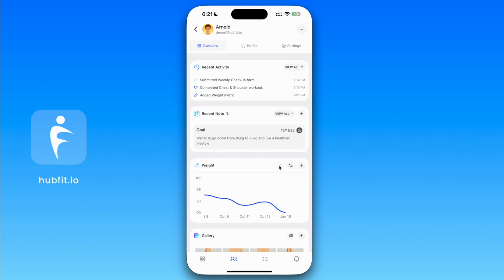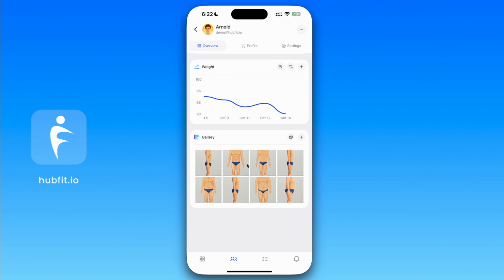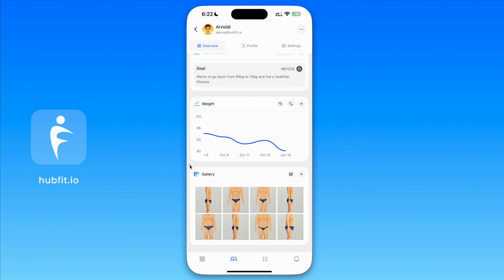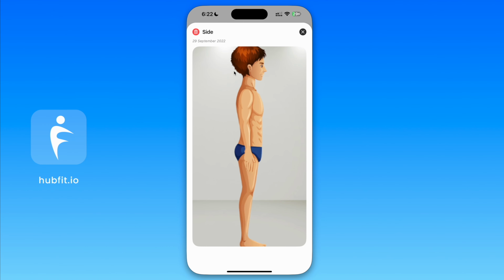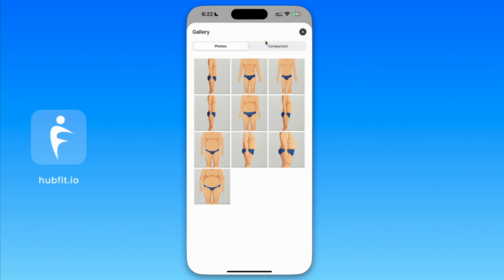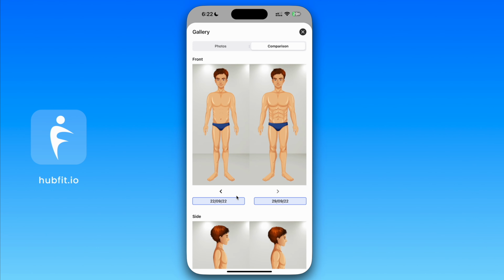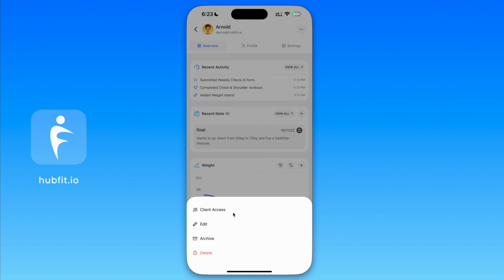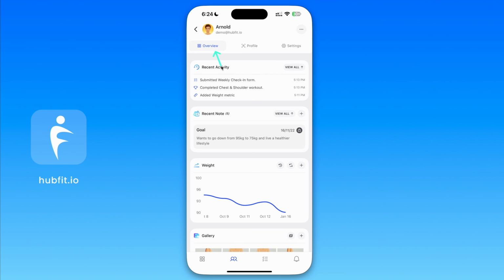Coach App - HubFit Coaching Platform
In this video we will cover the coach side of the HubFit app. The app is designed to be a lightweight app to communicate with clients on the go, receive notifications, interact with community, review check-ins and view clients profile.

HubFit Coaching App:
- Messaging
- Review check-Ins
- Tasks
- Notifications
- View client profile
- Manage communities

We hope this lightweight app improves your workflow and makes communicating with clients a lot easier!